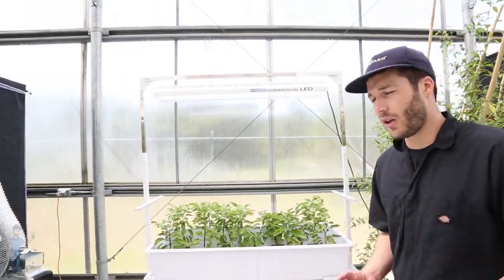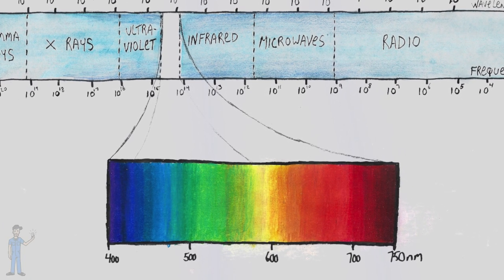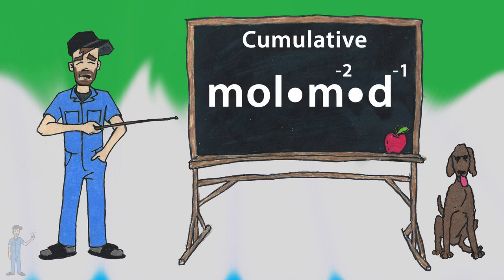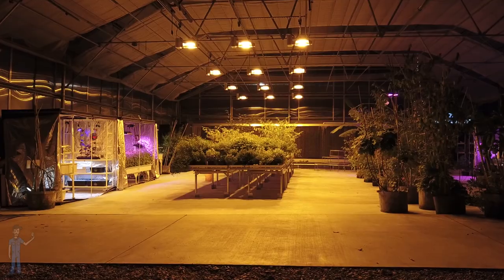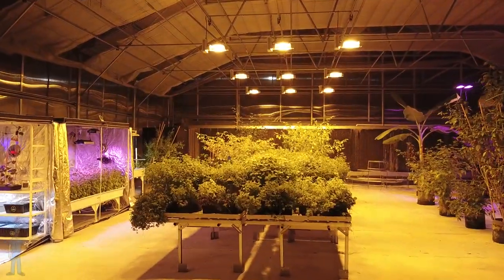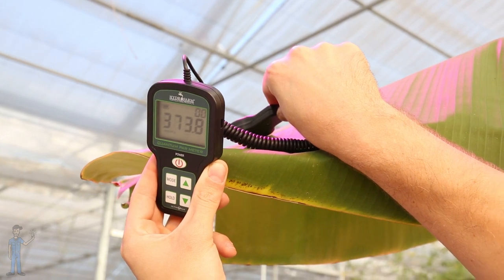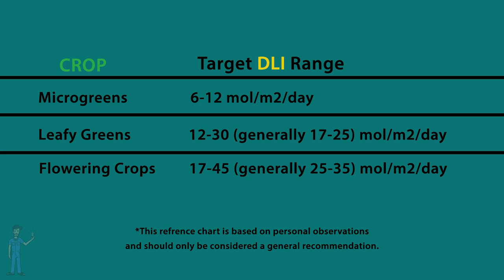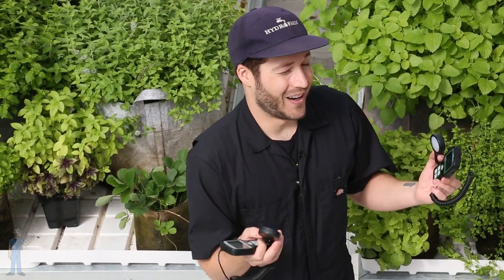Light Intensity : Plants & Light #109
Plants & Light
Written & directed by Tyler Baras
Shot & edited by Cyrus Moshrefi
Animations by Nickolas Rapley

Tracks in this episode: Cafe Cubano Ft. Bonus Points, Juice Box, Tuesday, The Art Of Cool, Love You Now